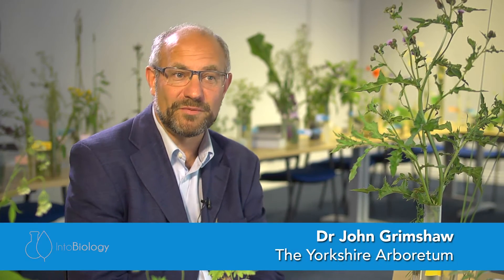Conserving endangered plants in botanical gardens - John Grimshaw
Why do we do plant conservation? How do we identify and conserve the world's endangered species of plants? Prof John Grimshaw of the Yorkshire Arboretum explores the role of botanical gardens in plant conservation and shares his experience in finding new species.

There are hundreds of botanical gardens around the world, and many other gardens have significant plant collections. The Yorkshire Arboretum is one of them, with the motto ‘Inspiration, Education, Conservation’. Inspiration can be taken to be the pleasure of plants, the appreciation of their beauty, and the mental and physical well-being that they can bring. Recreational use is a very significant aspect of any garden. Education encompasses everything from passive learning by visitors, primary school classes to evening talks, active training for professionals and a site for research. Conservation covers the maintenance and preservation of the garden’s aesthetic and cultural heritage, the ex situ conservation benefits of cultivating plants of scientific or horticultural interest, and the conservation of native biota of all kinds.

0:00 Introduction to York Arboretum
0:19 Different types of plant conservation: ex situ
0:57 In situ plant conservation: preserving native British species
1:26 The problem with plant conservation
2:36 Discovering new plant species

Speaker profile: "I’ve been at the Yorkshire Arboretum since 2012 and find it a constantly fascinating job. Although established as a charity to preserve the collection, the arboretum must be run as a tourism business to attract as many people as possible. My work therefore entails business management, fundraising and publicity – caring for trees is a long way down the list, though gardening is my primary skill. After taking a degree in botany, in the early 1990s I spent several years in Tanzania, studying elephants and forest ecology on Mt Kilimanjaro for my doctorate. It had no direct employment value, but was an incredible experience. Keeping in touch with people there led to involvement with the village school and later to being made an honorary elder of the local Maasai community. Plants I collected are still being studied at Kew and three were species new to science. Since then, I’ve forged a career in horticulture, including a stint in The Netherlands, and later managing a large private garden in Gloucestershire. I also worked on a book, "New Trees, Recent Introductions to Cultivation", which explores the 850+ tree species cultivated since 1970. This dendrological connection brought me to the arboretum."